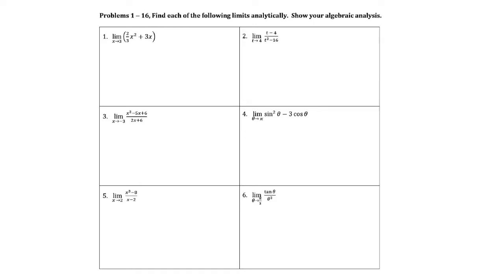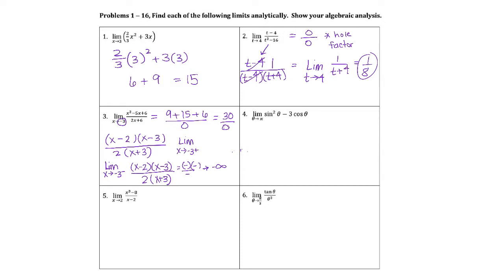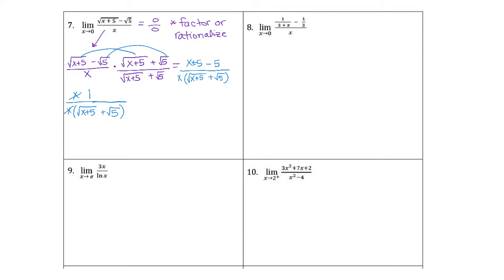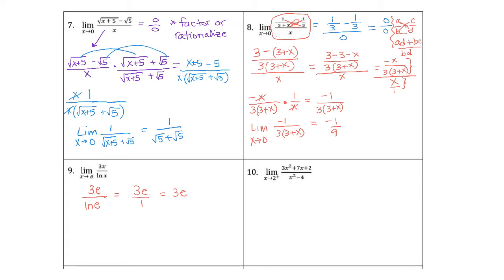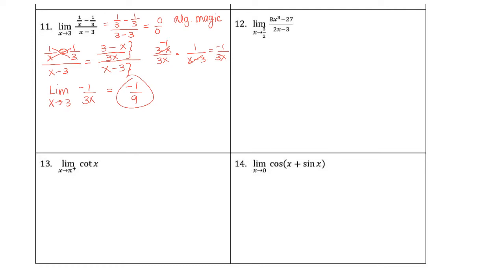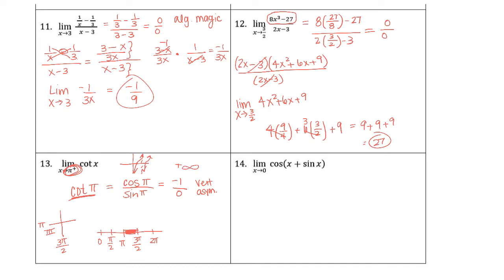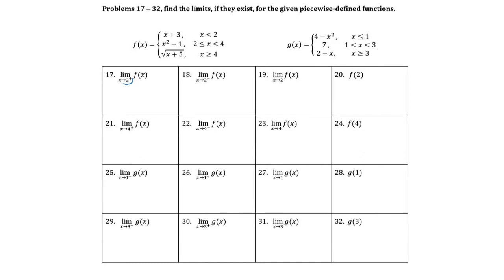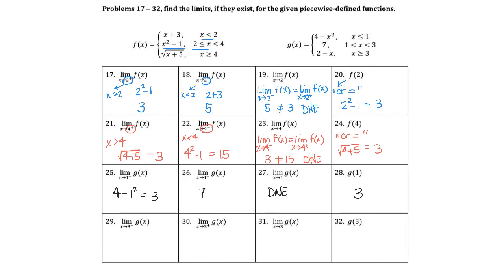Limits analytically homework